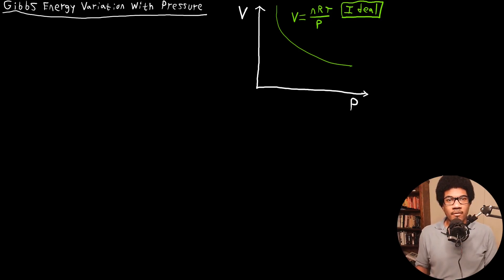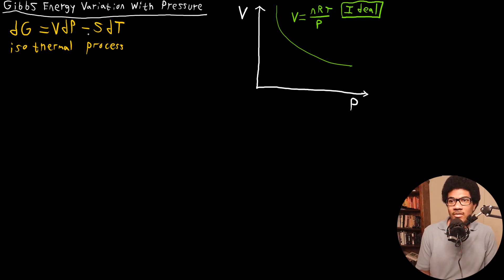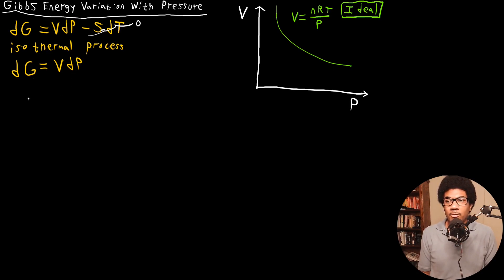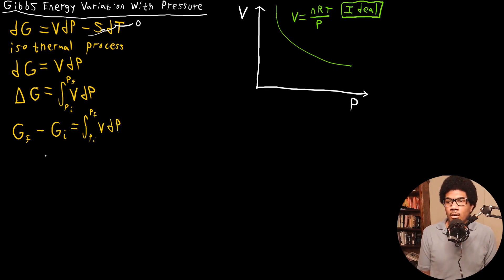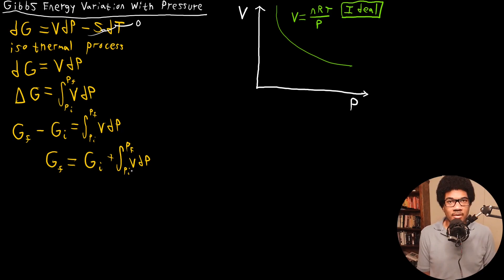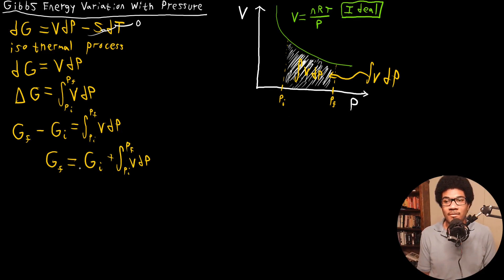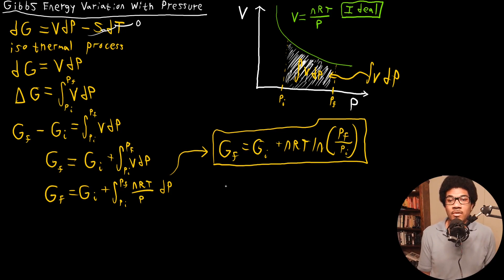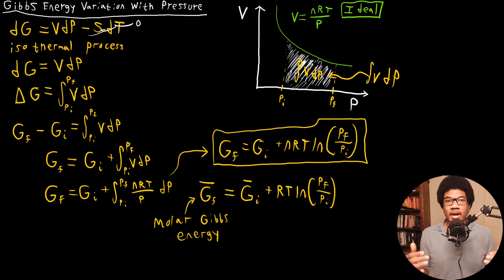Gibbs Energy Variation With Pressure | Physical Chemistry I | 052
Physical Chemistry lecture that discusses the variation of the Gibbs energy with respect to pressure. An ideal gas is used as a  model to further investigate this relationship.